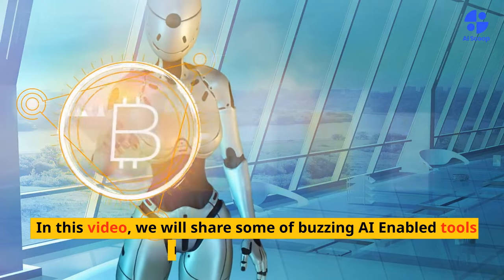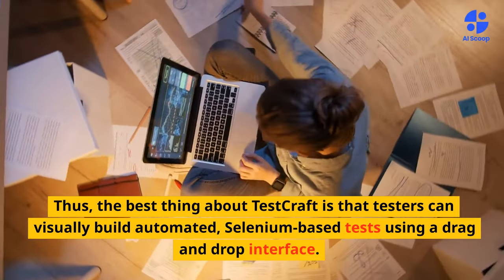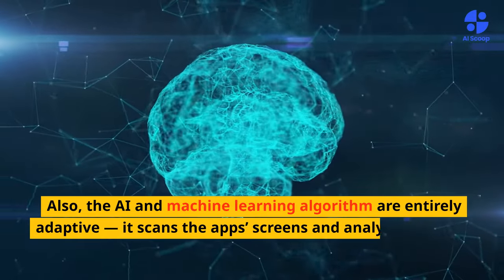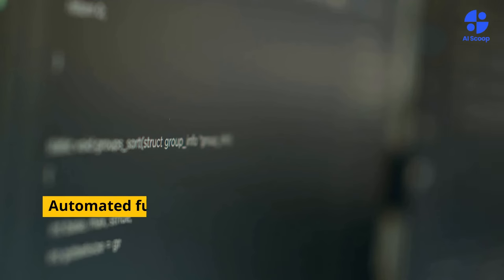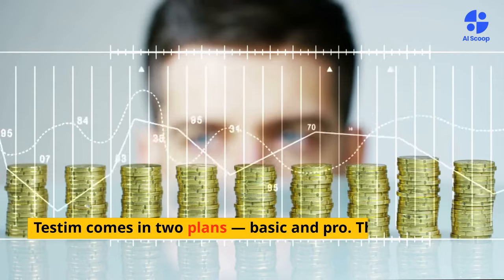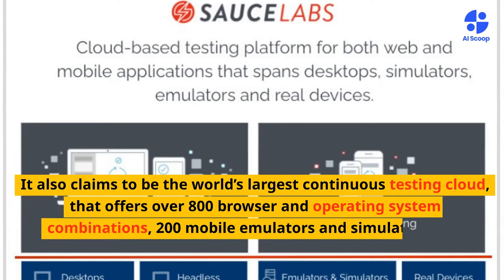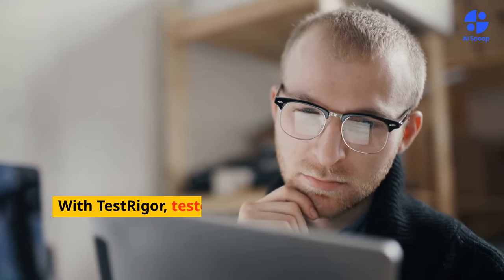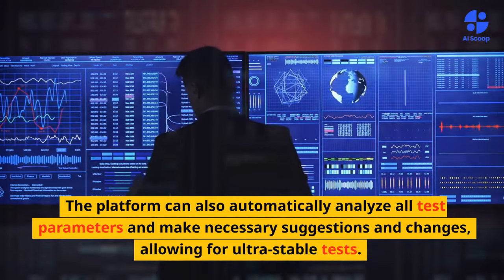Top 7 AI Powered Test Automation Tools in 2023 | AI Scoop Tools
In this video, I will be showcasing best AI tools that can help boost your productivity, save you time, and revolutionize your life. From virtual assistants to project management software, these tools use artificial intelligence to automate repetitive tasks and streamline your workflow. Whether you're a small business owner, a student, or just looking for ways to increase your productivity, these AI tools will help you get more done in less time. So sit back, relax and learn how you can use AI to level up your productivity. :)

ai websites
artificial intelligence website
cool websites
most amazing websites
useful websites
artificial intelligence
ai
ai tools
ai seo tools
online tools
free ai websites
best online tools
free website
free
college
students
Make money online with AI
make money online
Social media AI
AIscoop